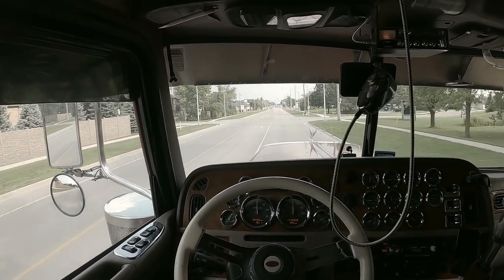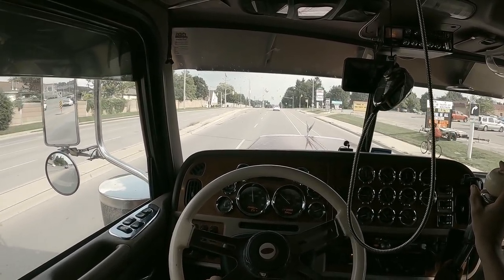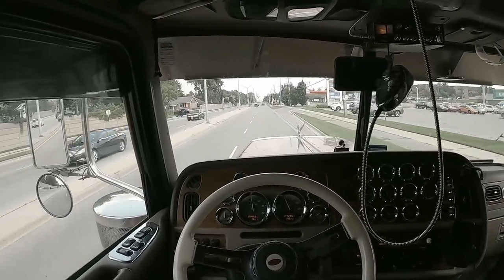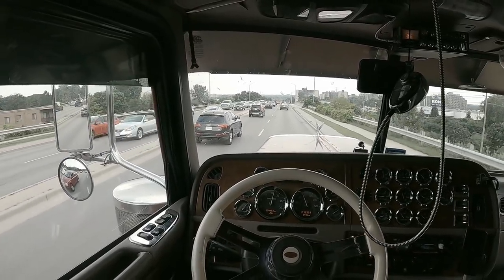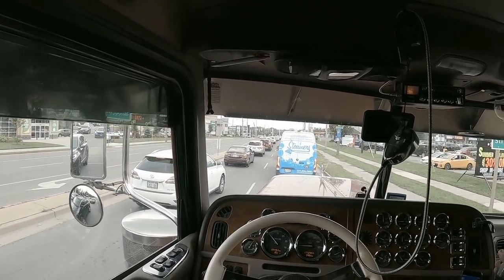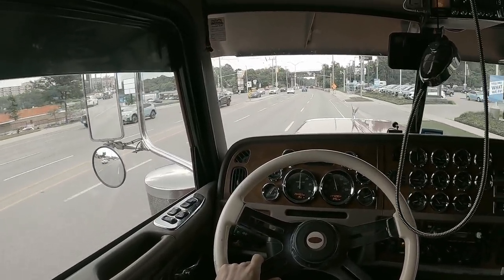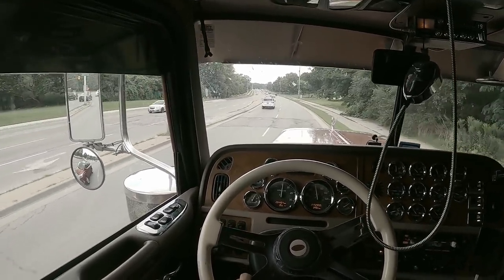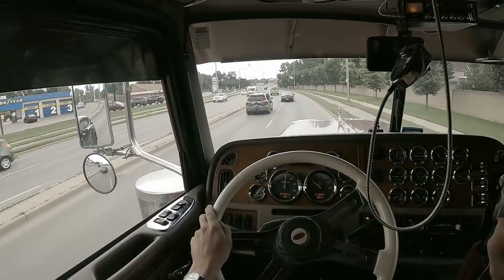ADVANCED TRUCK DRIVING TECHNIQUES: THE PRE-ROLL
Hey guys, today I'm going to try to explain the pre-roll! So as many of you know, a transport truck - especially when fully loaded - takes WAY longer to accelerate from a stop. So the concept of the pre-roll is to get momentum building as soon as possible off a stop light, even if it means gunning it through the gears before it turns green! So what you do is leave a gap ahead of you, then try to close it while gaining speed before the traffic in front of you starts moving, and hopefully by the time they start moving, you're already up to speed, or, at least a little closer to traffic flow than if you parked right behind their bumper!

There are many factors to consider when setting up your gap. The amount of cars in front of you, if there's any pedestrians waiting to cross the intersection when it turns green and hold up someone in front of you who is looking to turn right, the traffic behind you and if you're blocking someone from turning into a turn lane or a driveway (this part is just courtesy ;)).etc. And there's a bunch of things to determine when you start moving! Crosswalk countdowns, advance greens for the traffic coming towards you, if you can see the opposing traffic lights and understand the timings/patterns, or any inattentive or slower vehicles in front of you that might be staring at their phone. Getting this all right takes practice and knowledge of the area, so let me know your successes/different driving techniques that may help a big truck not be such a big pain in traffic!!

2006 Peterbilt 379
CAT C15 650hp
Fully Loaded (140'000lbs) B-Trains